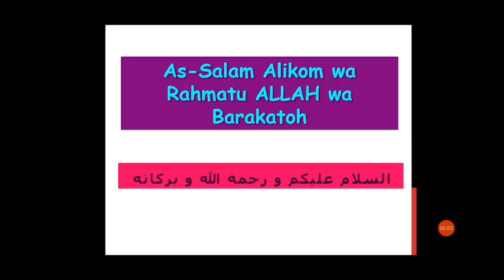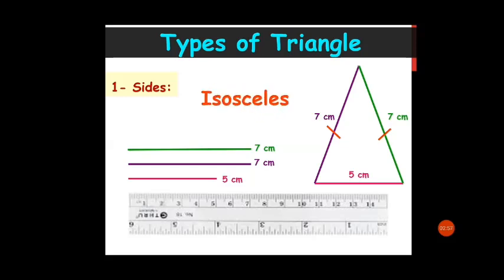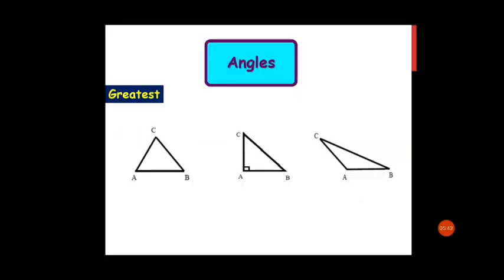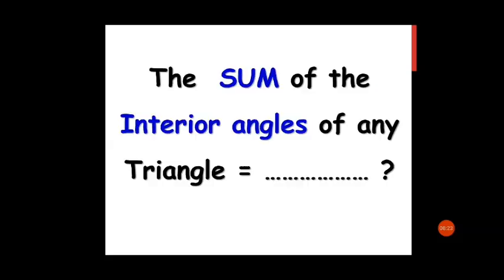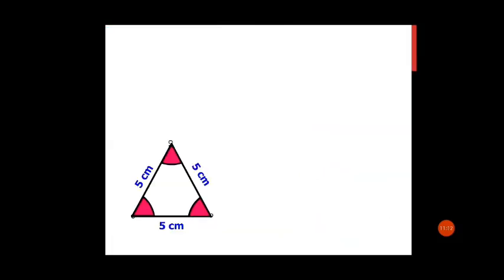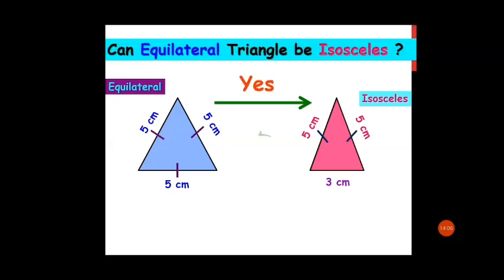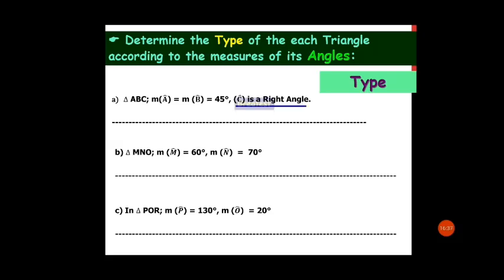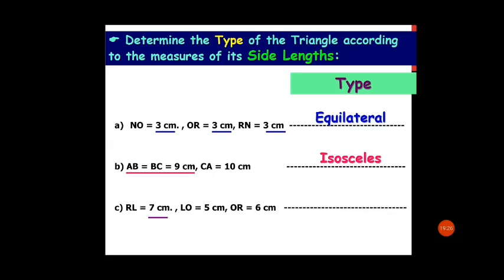NUR Education | Math | Triangles.